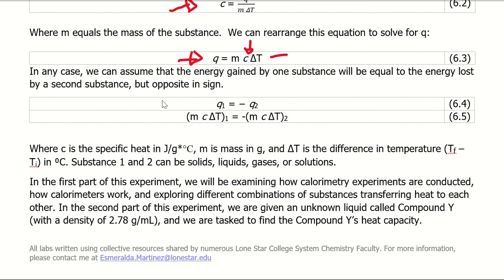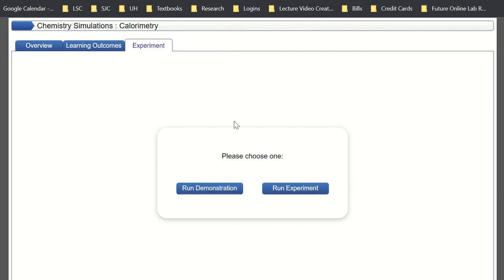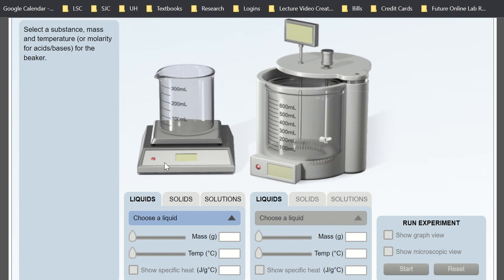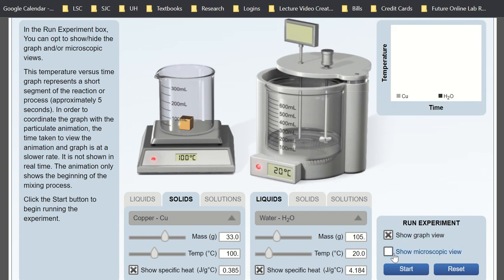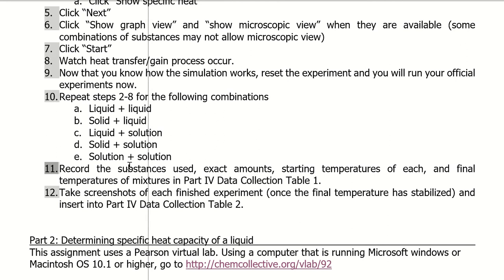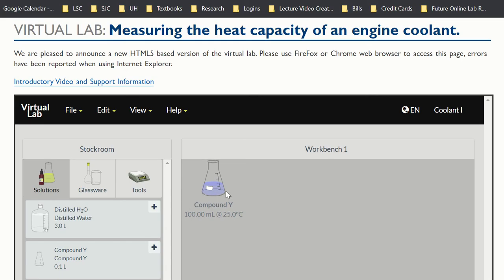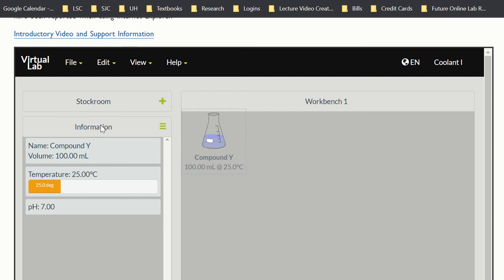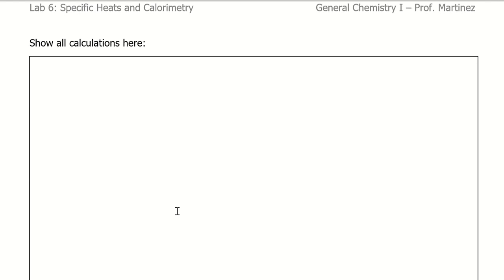LSC CHEM 1411 Lab 6 Specific Heats and Calorimetry